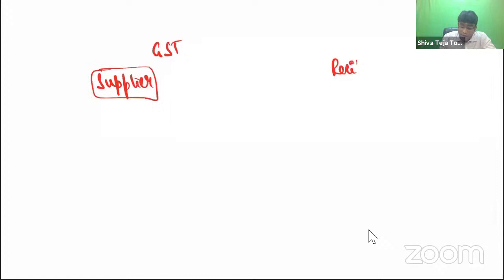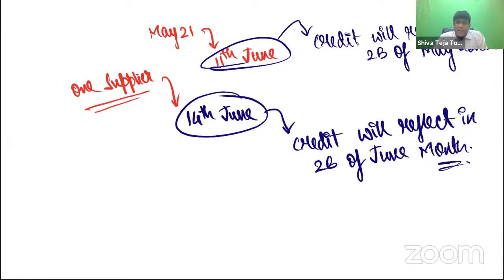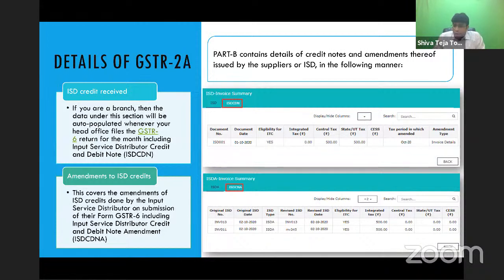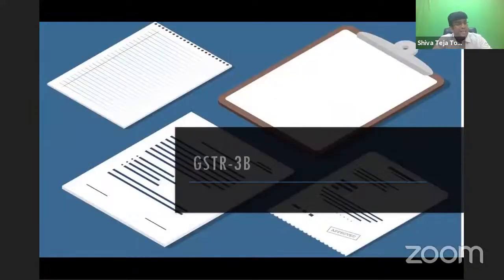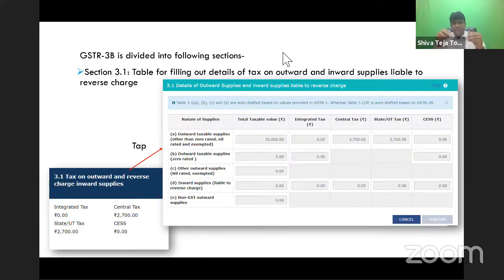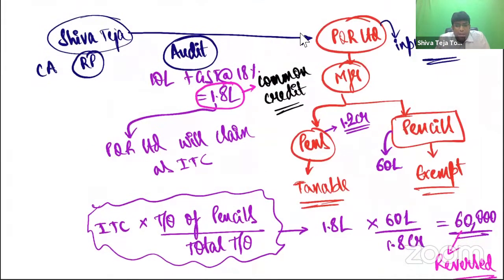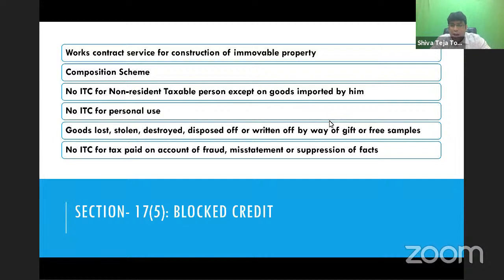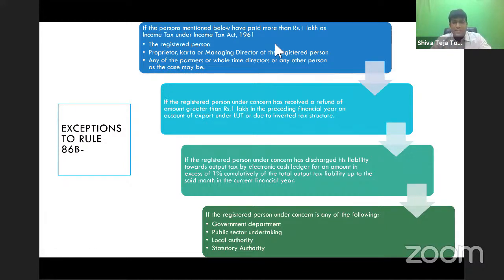Student Seminar on Filing of GST returns- Law & Practice- Day 3